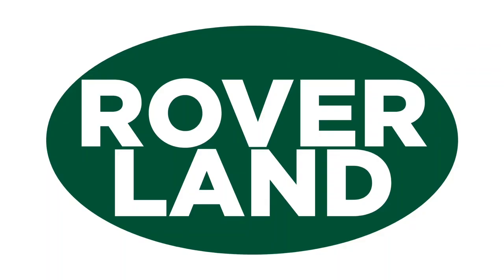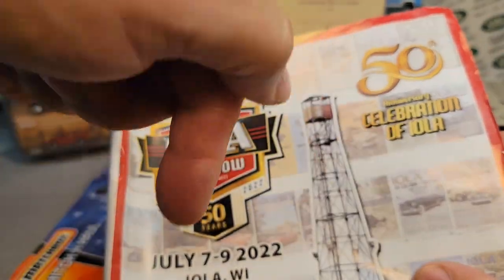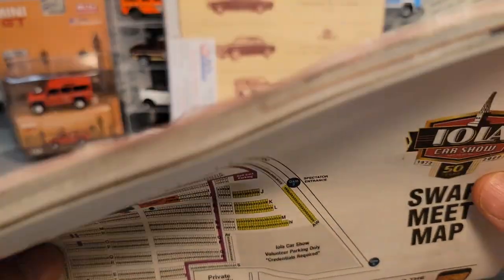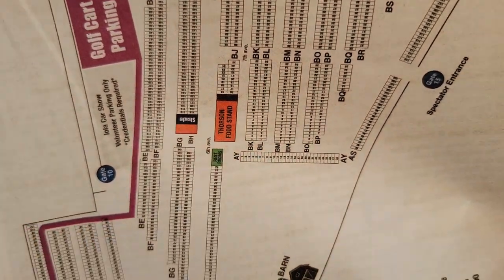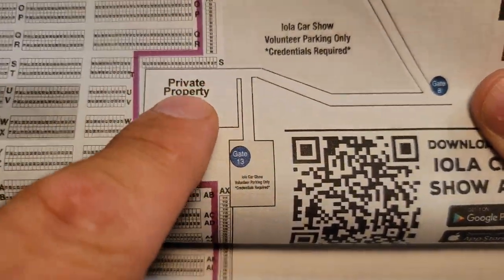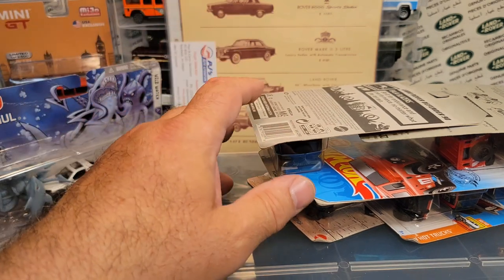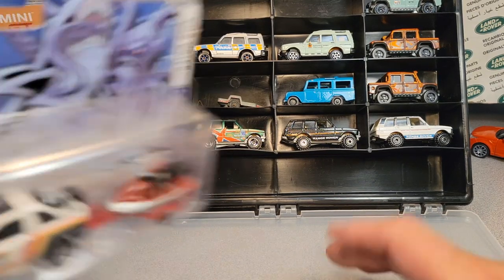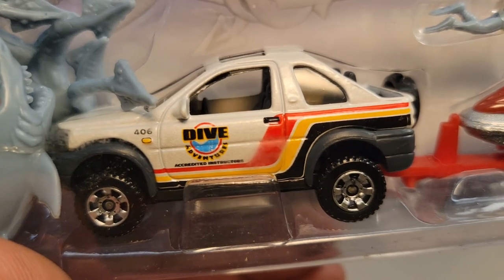Rover Land Unboxing Saturday Iola Car Show Haul!!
Rover Land
                     Unboxing Saturday!!

Special Edition from the Iola Car Show 2022,  Iola, Wisconsin

My Address:
Dan Winchell